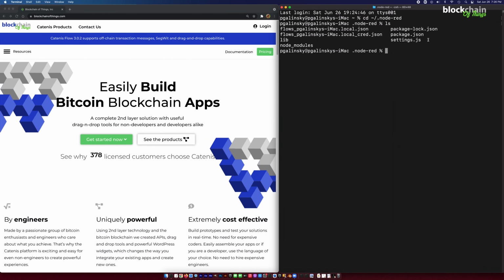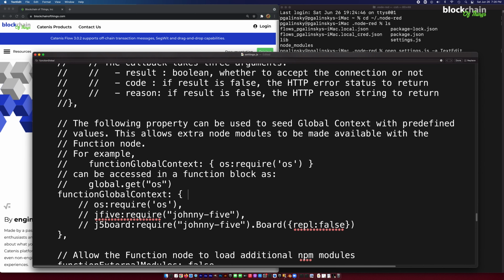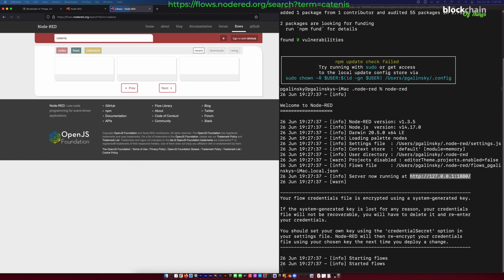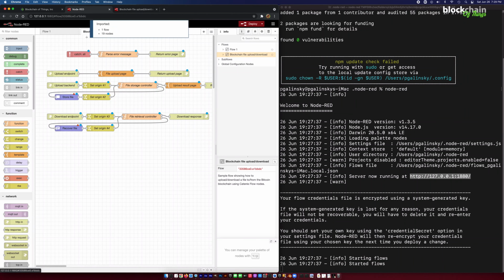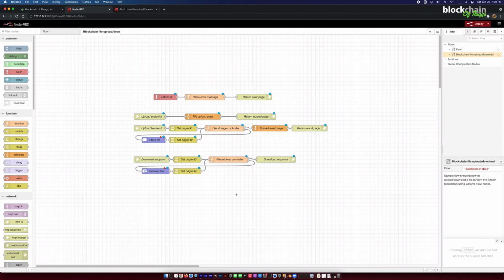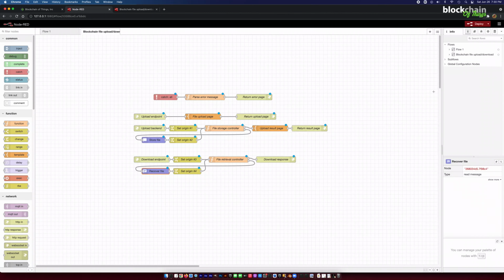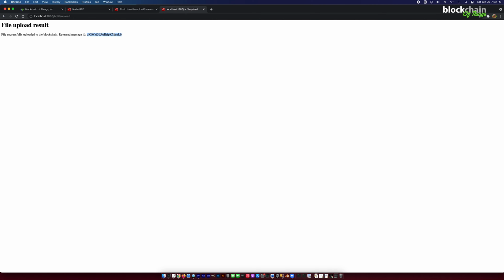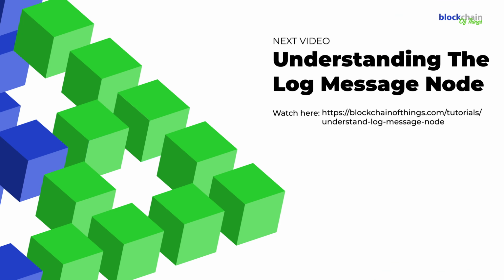Document and File Type Handling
In this quick tutorial, we will cover “Handling Document and File Types in Catenis Flow”. The Catenis system is exceptionally flexible, and can handle logging and sending or messaging data of any size or type. Catenis was designed with powerful data-agnostic capabilities. A common use case of blockchain technology is to log or send files with their respective mime types, such as word documents, PDF documents, mp4 movies, or mp3 music.

Catenis accepts and transmits everything via a byte stream making it extremely powerful. Continue watching this video to fully understand how handling files work.

In this video we will cover:
• Concepts of how Catenis handles files
• What the helper Catenis-file module is, and why it’s used
• Installing and configuring the Catenis-file module on Node-RED
• Importing and deploying a file-handling flow
• How to log a file to the Bitcoin Blockchain via Catenis Flow
• How to read the files you stored to the Bitcoin Blockchain using Catenis Flow

Watch the next video, Understanding the Log Message Node, to further expand your knowledge.